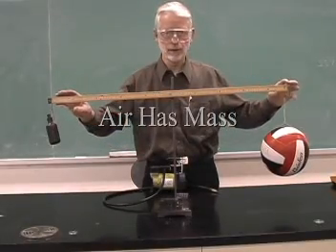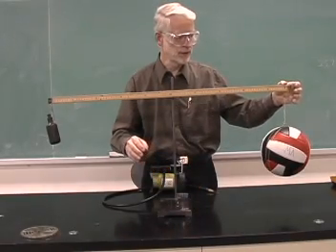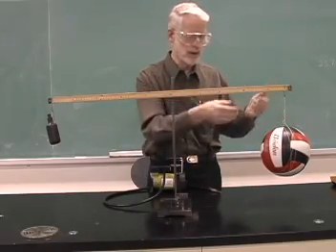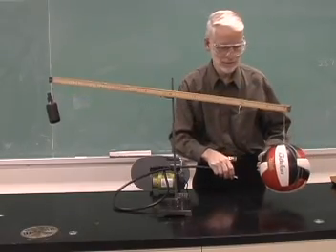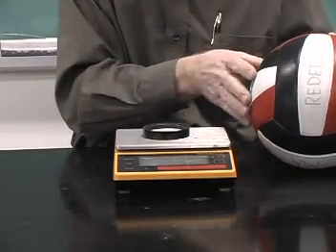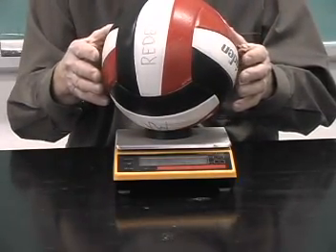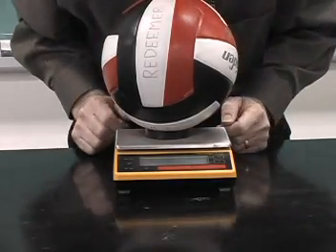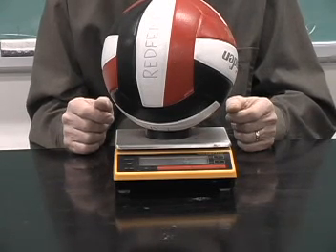Air Has Mass